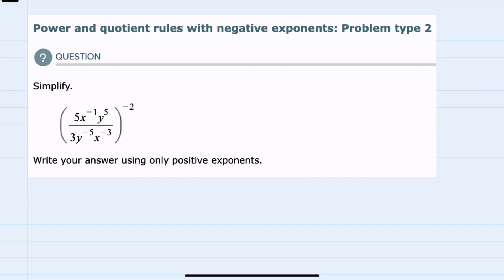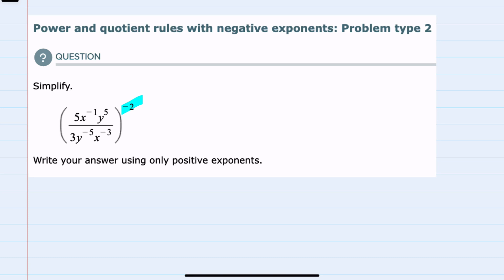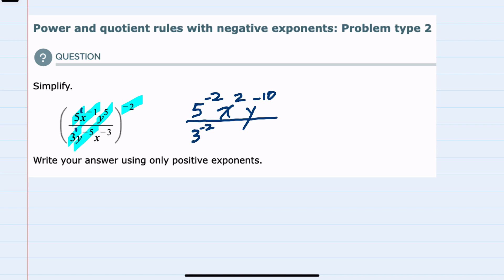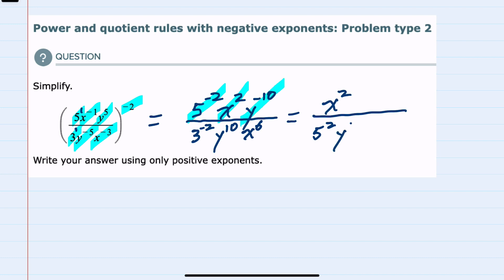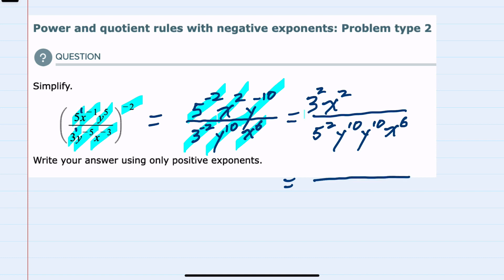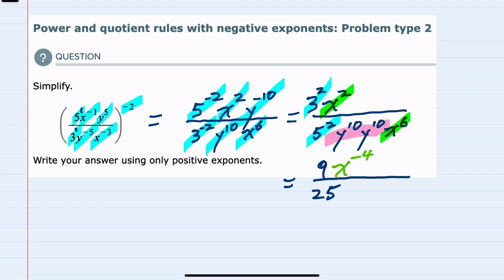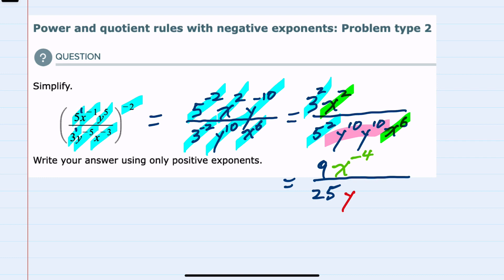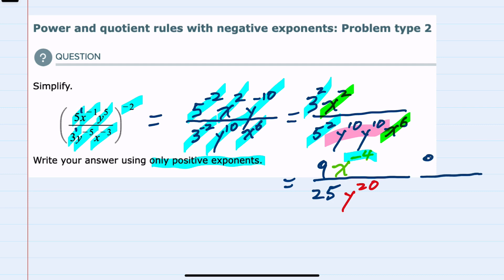ALEKS | Power and quotient rules with negative exponents: Problem type 2